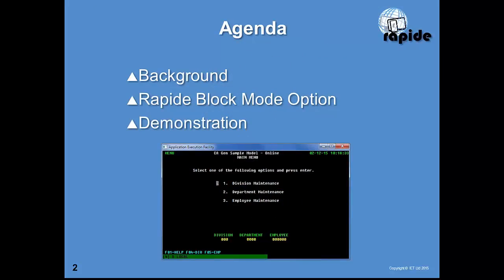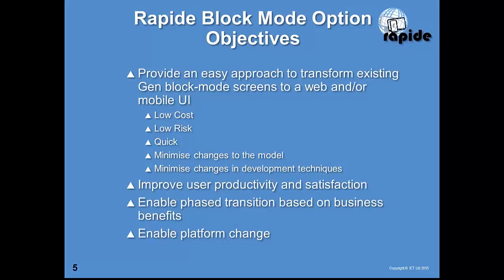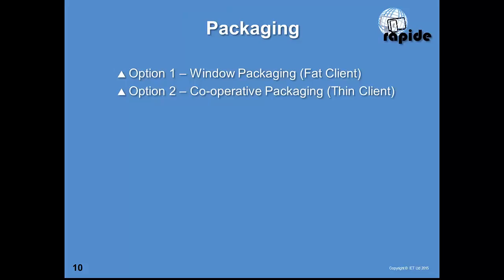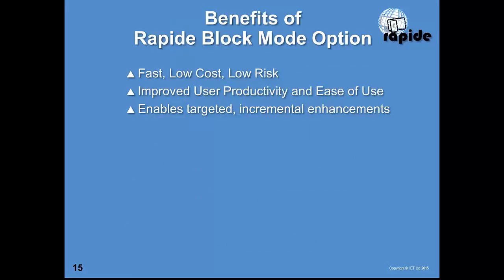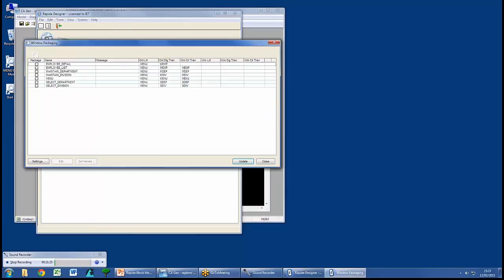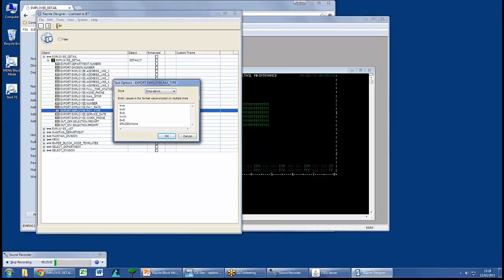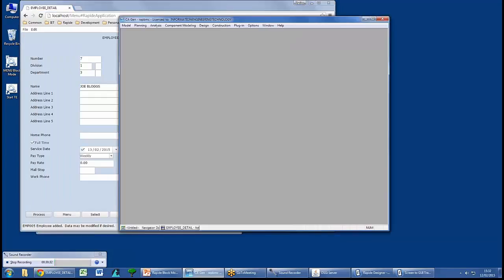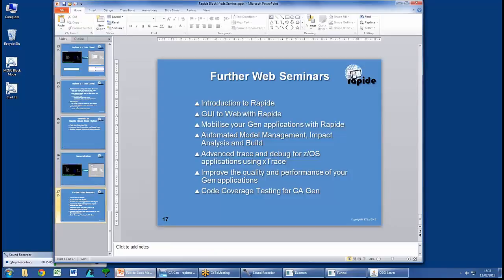Convert a CA Gen Block-mode Application to a Web Application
The Rapide Block Mode Option provides a highly automated and quick way of transforming block mode (3270) applications to a web interface.  This seminar will introduce the block mode option and provide a live demo of transforming a sample application to the web.